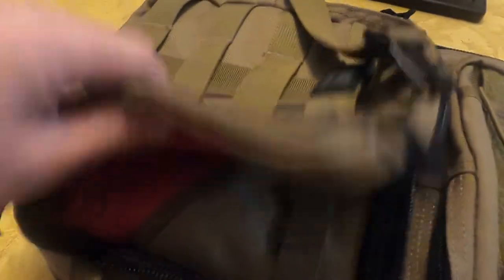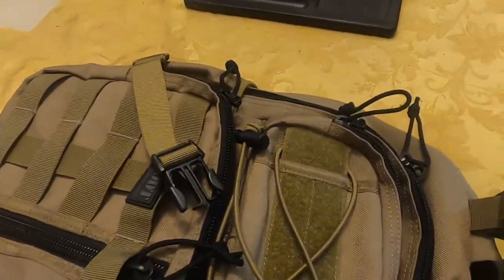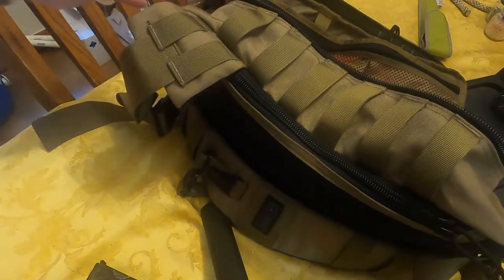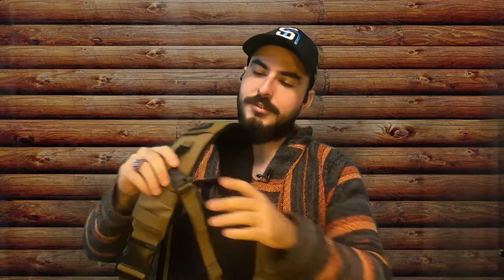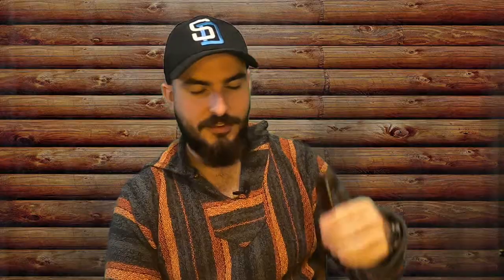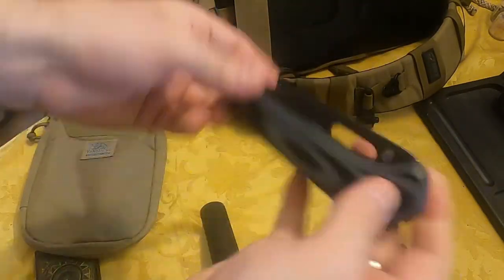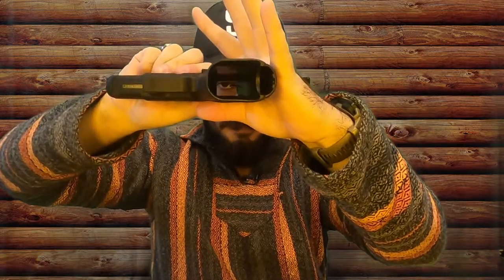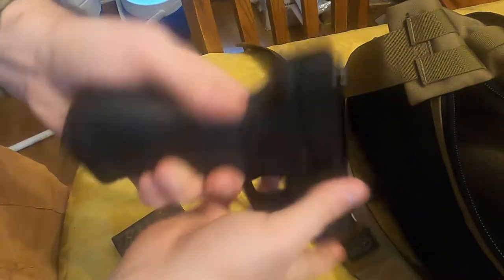CF&GS: Nate's personal EDC summer 2022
Hey Friends! Welcome to my EDC Wednesday video. Today is a brief rundown of all the gear I have been using for the summer. hope you enjoy!